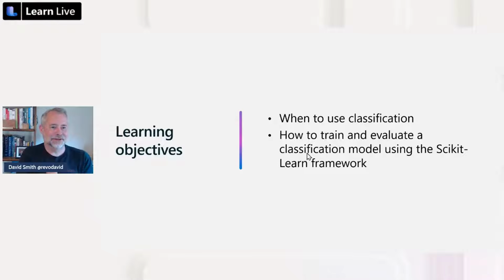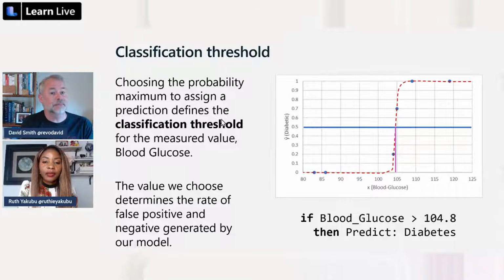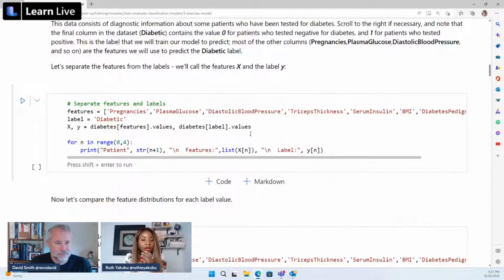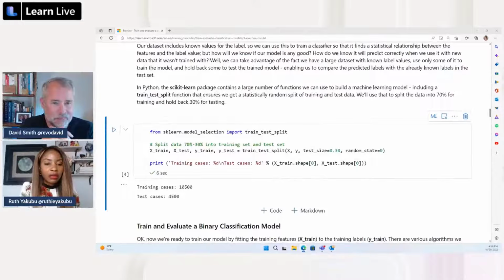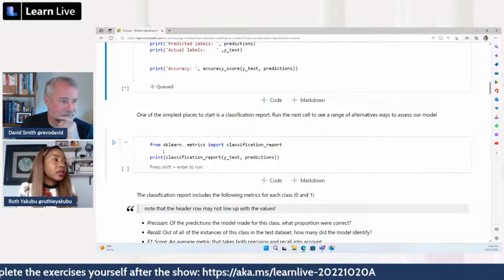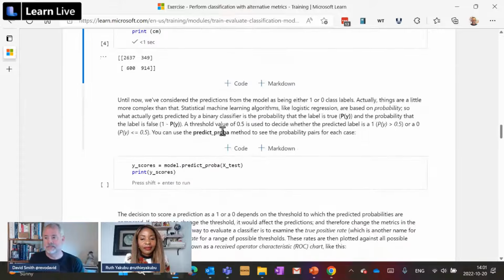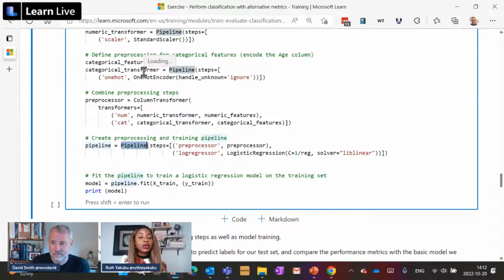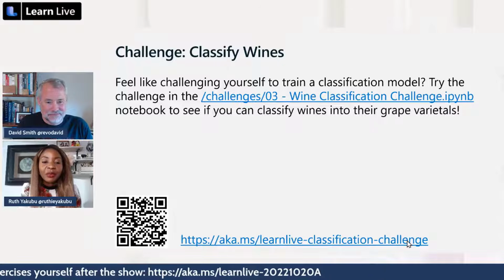Learn Live - Train and evaluate classification models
Classification is a kind of machine learning used to categorize items into classes.

Learning objectives

- When to use classification
- How to train and evaluate a classification model using the Scikit-Learn framework

Chapters
00:00 - Introduction
03:40 - Learning Objectives
04:12 - What is classification?
07:32 - Binary classification
11:53 - The logistic function
14:12 - Classification threshold
16:25 - Exercise: Evaluate classification models
47:07 - Other performance metrics
58:08 - Classification report review
1:19:19 - Knowledge check
1:23:43 - Summary and conclusion

Presenters

Ruth Yakubu
Cloud Advocate
Microsoft

David Smith
Developer Advocate Lead
Microsoft